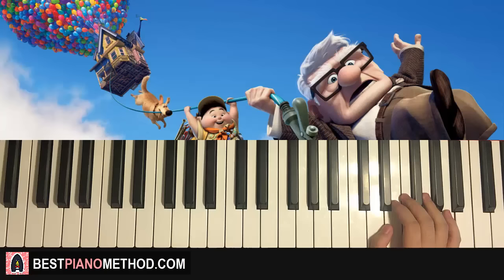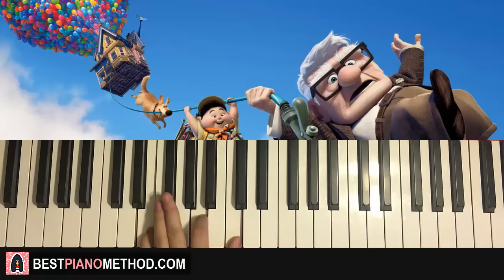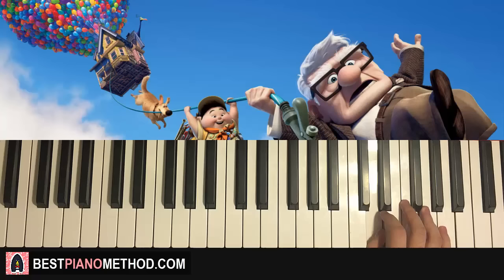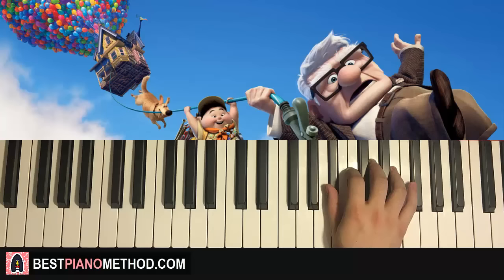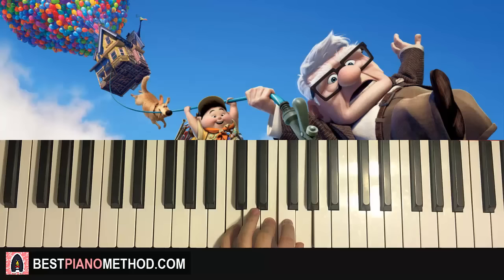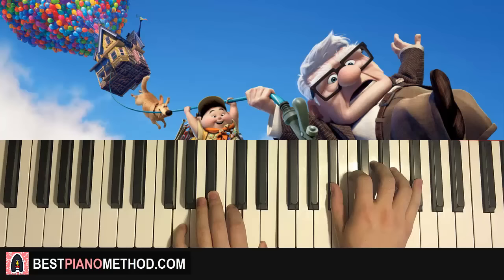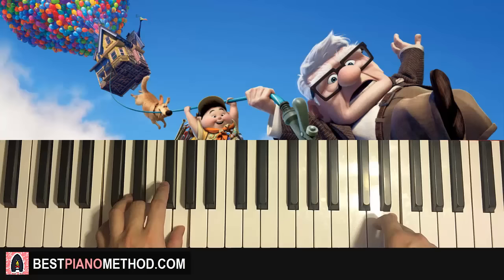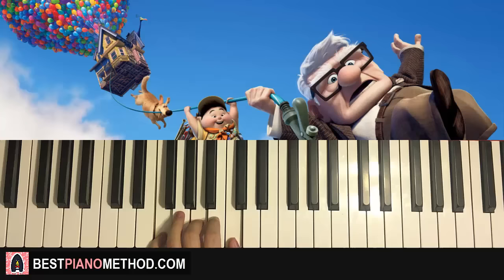Married Life - Up (Piano Tutorial Lesson)